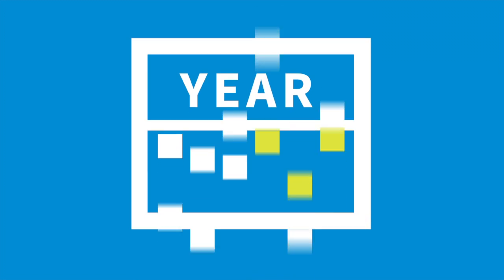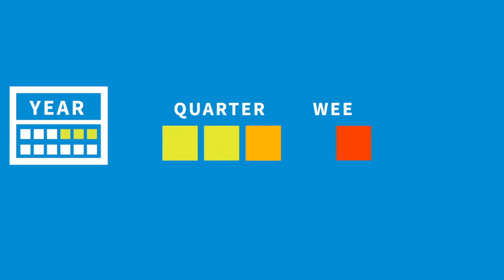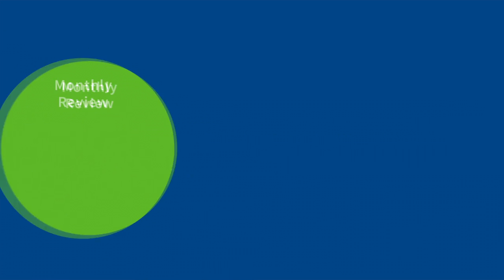4.7. Summary of the overall course and continuous revision